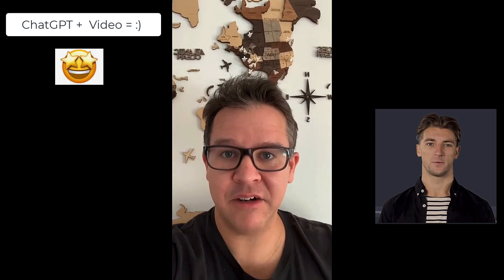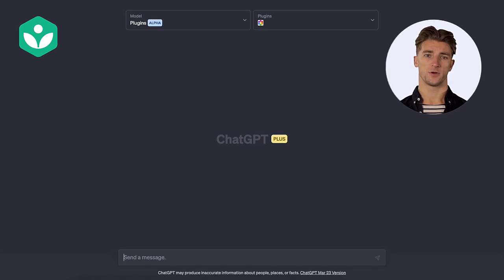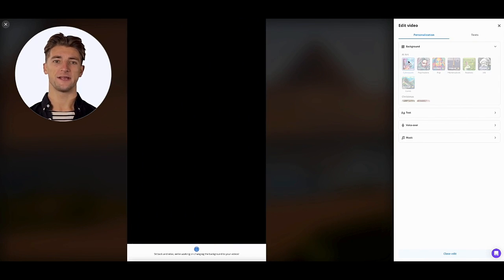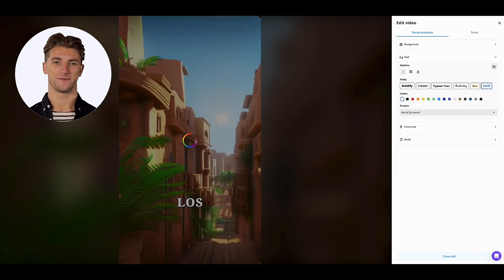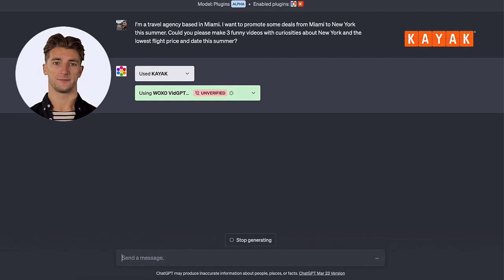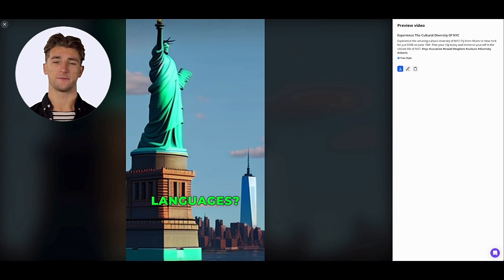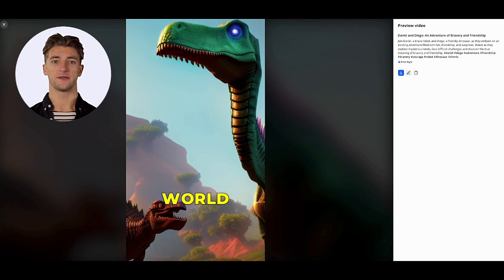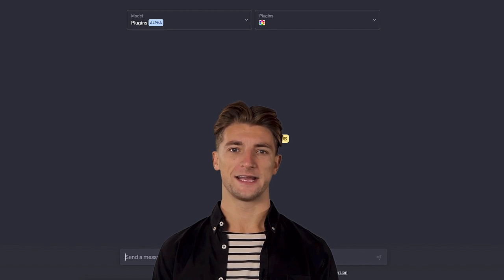ChatGPT and Video: A Powerful Combo for Creative Storytelling 🎥🚀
Discover the amazing potential of ChatGPT when combined with video creation! In this demo, we'll walk you through three exciting use cases, from educational content to travel promotions and personalized stories. Watch how ChatGPT and video can revolutionize the way we communicate and engage with our audience.